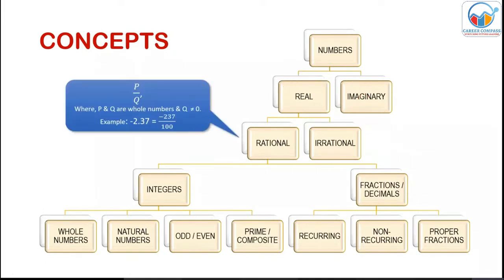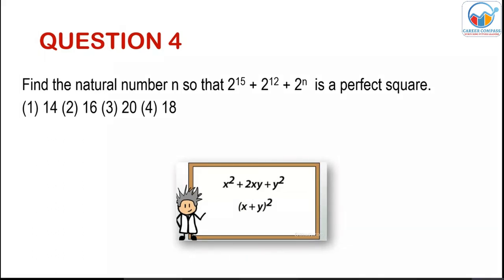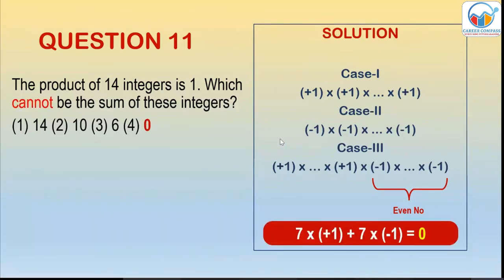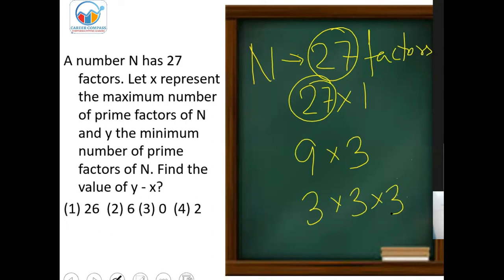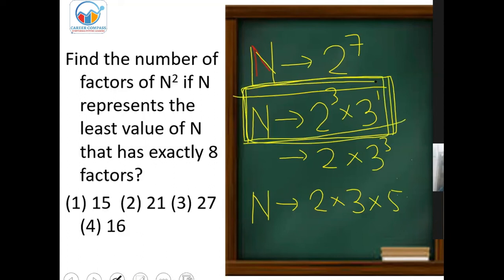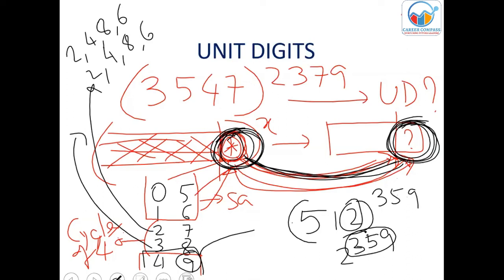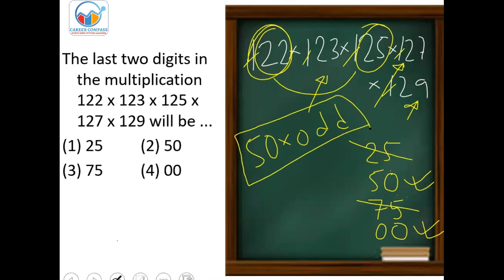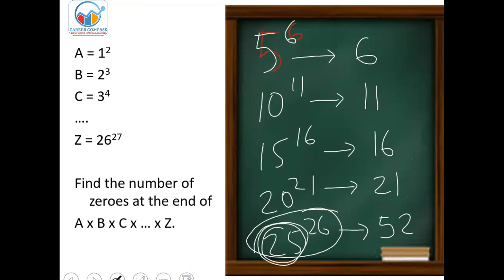NUMBERS || QUANTITATIVE ABILITY | APTITUDE SKILLS | CAT | CAMPUS JOBS | IBPS | CLAT | IMO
🎯 Dream Big. Aim Higher! 🚀
📲 Live Classes, Result-oriented E-Learning platform for Young Aspirants and Future Leaders
📞8️⃣3️⃣3️⃣5️⃣9️⃣4️⃣3️⃣1️⃣4️⃣8️⃣
Dreams give you motivation and education to complete it 👩‍🎓‍🎓⛳️
🥇Be Your Best!